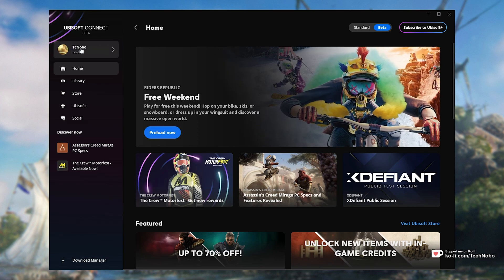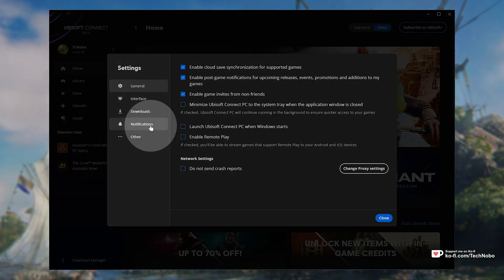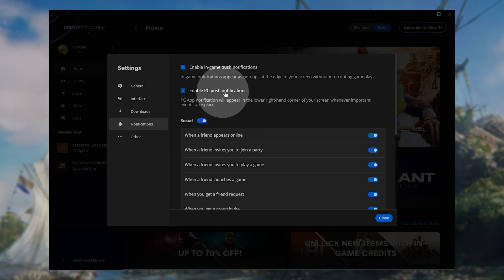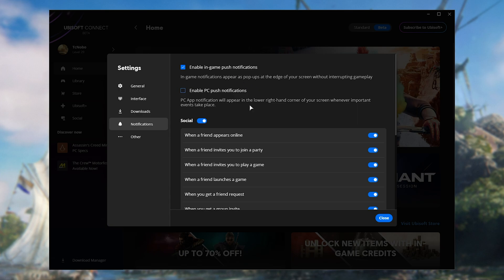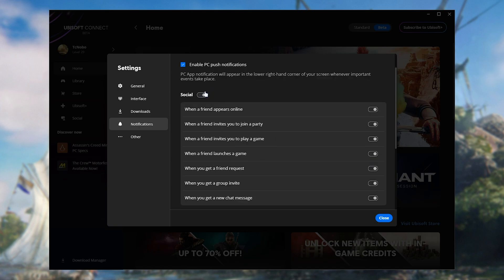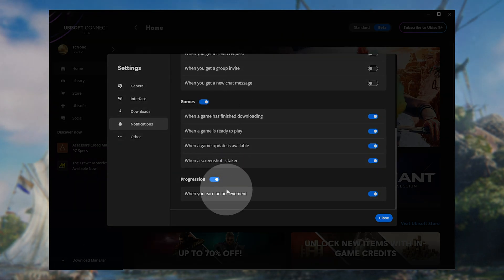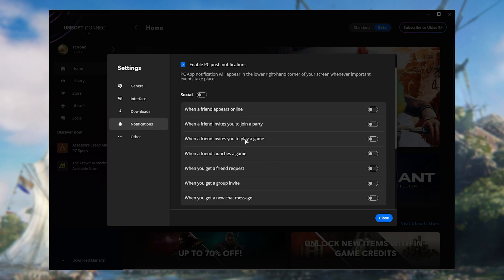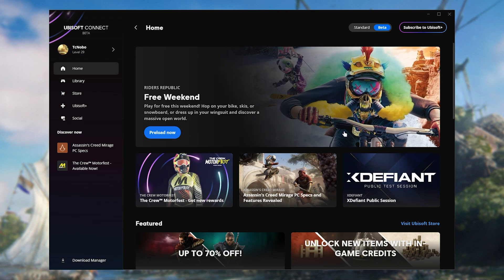Disable Notifications on Ubisoft Connect Beta (2024)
If you're using the new Ubisoft Connect Beta (which will become the latest update) and you're getting annoying desktop notifications, in-game notifications, etc: This video shows you how to disable and customize notifications on both your PC and in-game.

Timestamps:
0:00 - Intro
0:10 - Open Ubisoft Connect Beta Settings
0:28 - Disable Notifications for Ubisoft Connect Beta